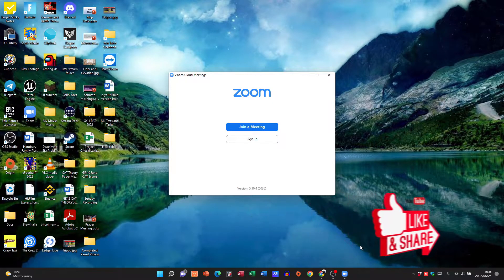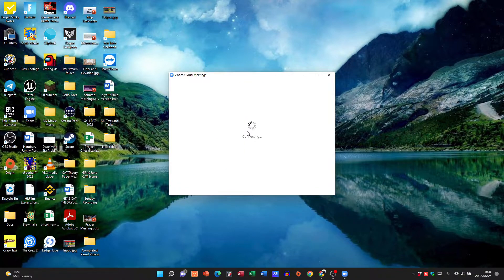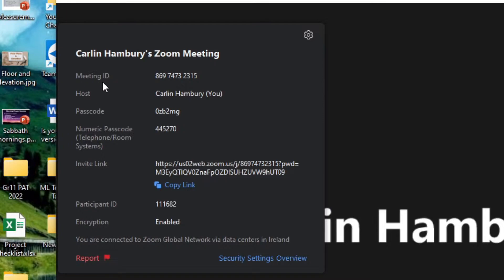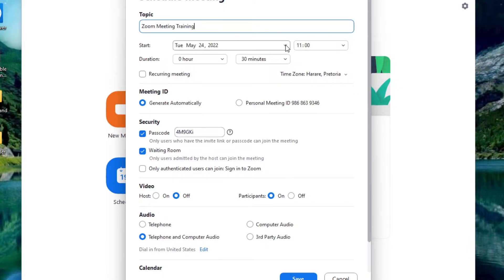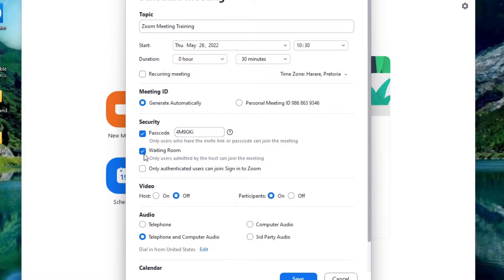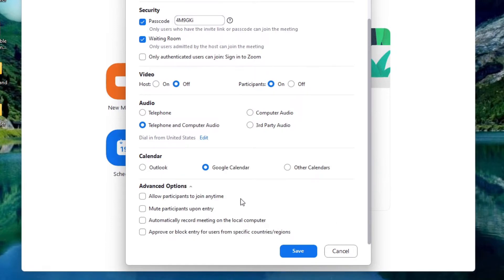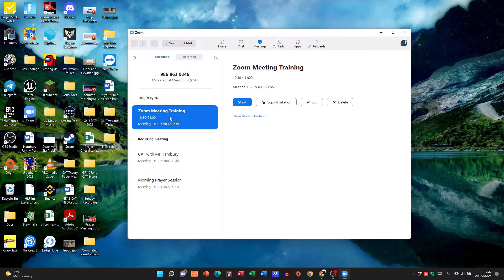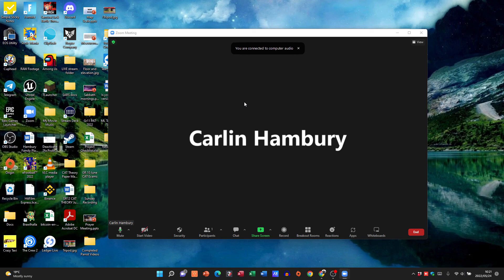Zoom Meetings: How to set up and schedule meetings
Today, we will be exploring the use of ZOOM for online meetings. Let's look at how you can setup and schedule your very first Zoom meeting and even create a Google Calendar event.